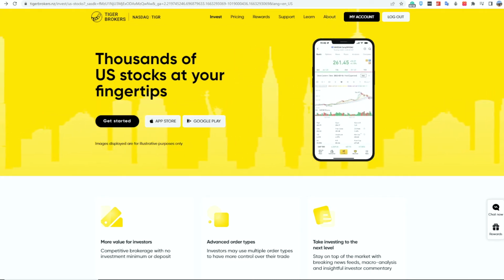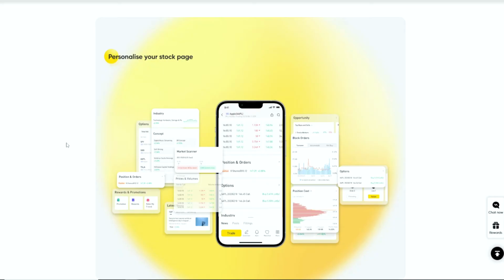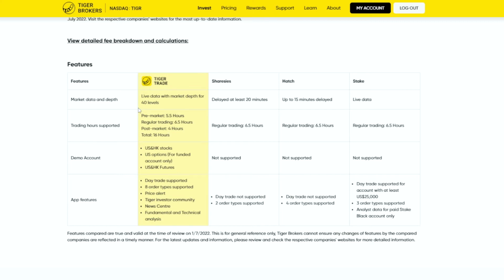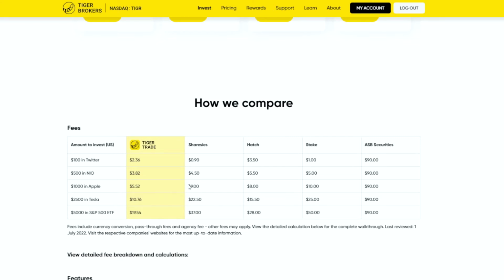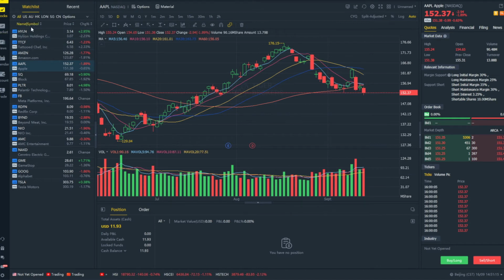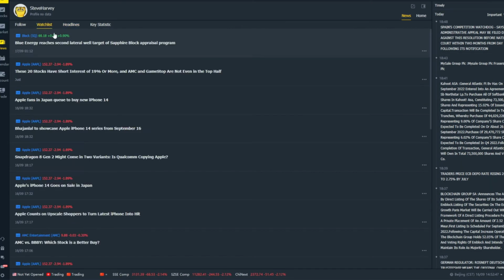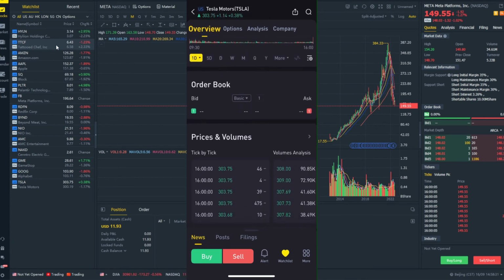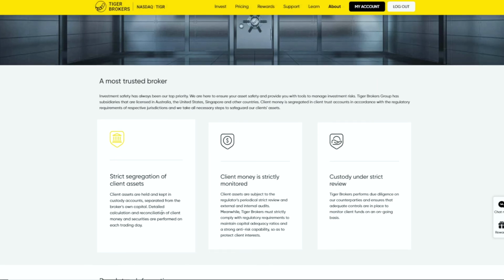Tiger Brokers Review | New Zealand's Best Broker?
0:00​​ - Intro
1:13 - Who are Tiger Brokers?
2:22 - Account Types
3:33 - Comparing Features
5:00 - Comparing Fees
6:13 - Sign Up and get $5
7:10 - Checking Out the Desktop & Mobile Apps
11:57 - Is your money safe with Tiger Brokers?
12:55 - Pros vs Cons